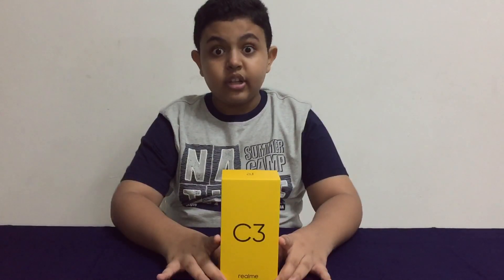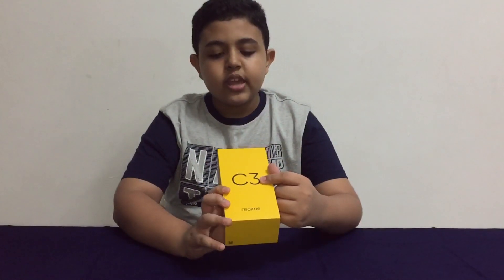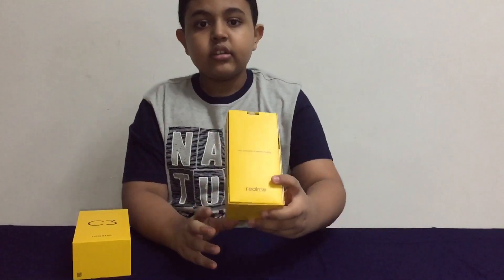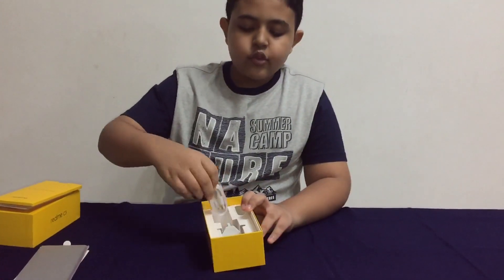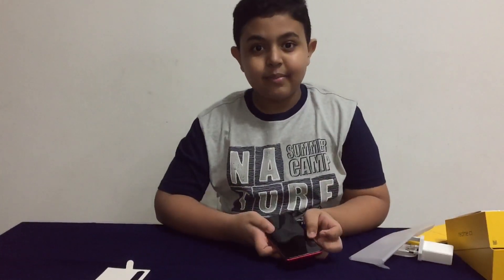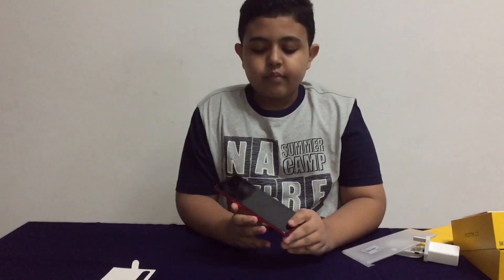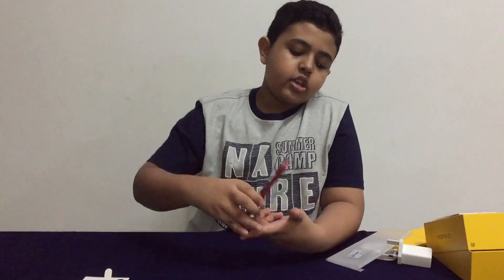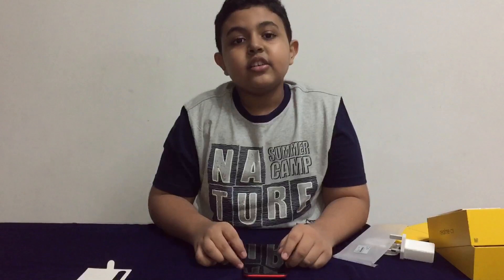Realme C3 Unboxing (Malaysia)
Hi everyone!

See you guys again!
Good bye!